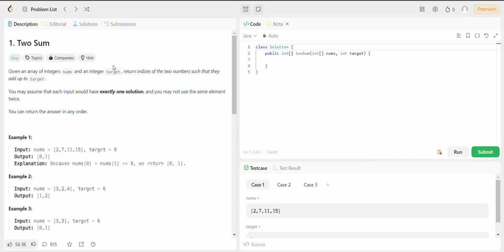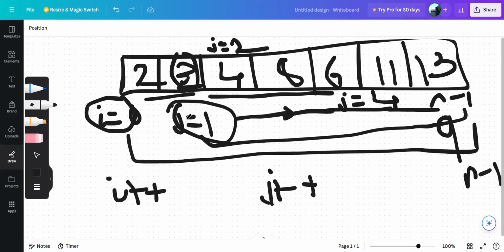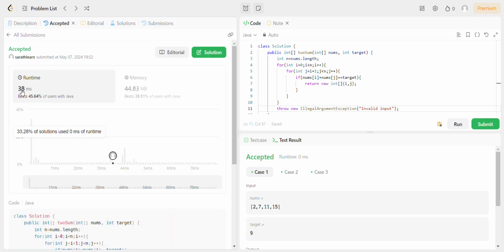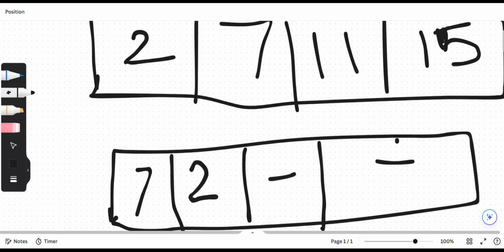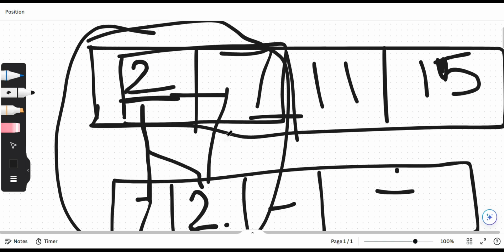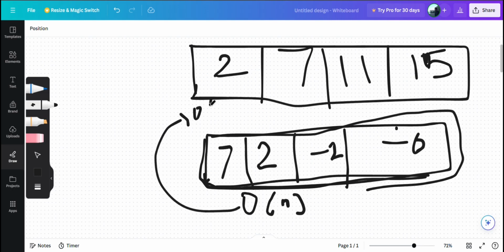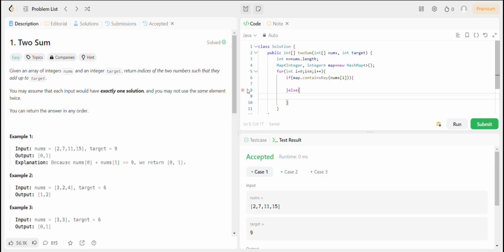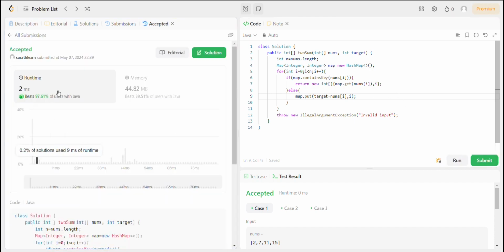2Sum | LeetCode -1 | Brute & Optimal Solution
The Two Sum problem is a classic coding interview question where you're given an array of integers and a target sum. The task is to find two numbers in the array that add up to the target sum and return their indices.

CHAPTERS:
00:00 Problem Statement
02:43 Brute Force Logic
03:23 Brute Force Code
10:25 Optimal Logic
23:05 Optimal Code